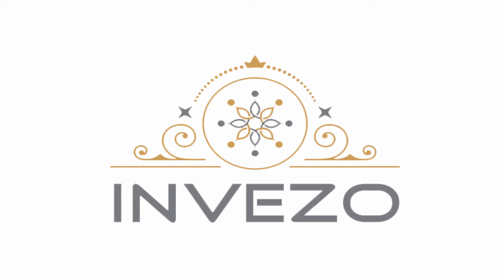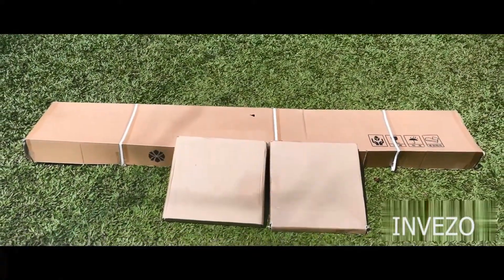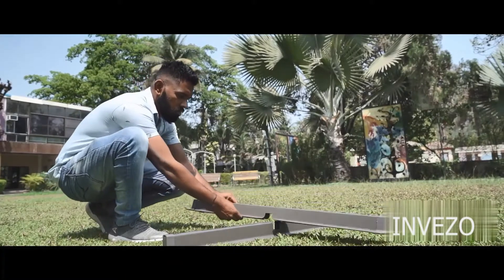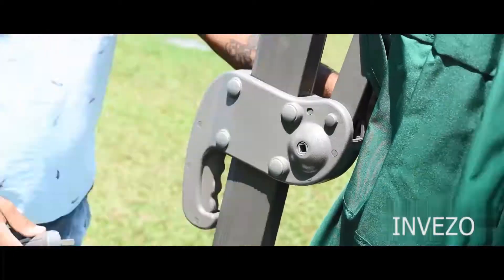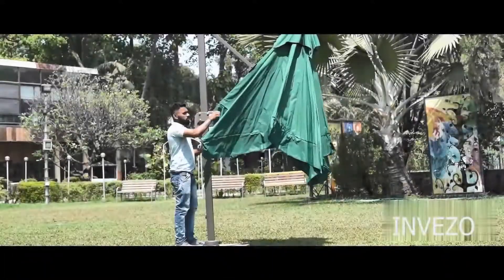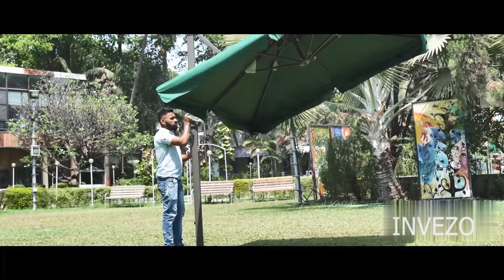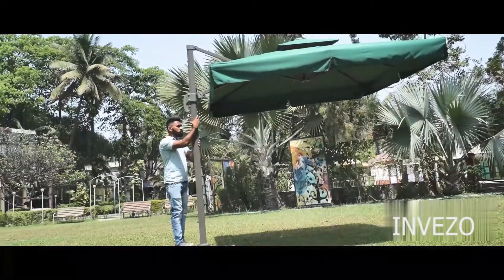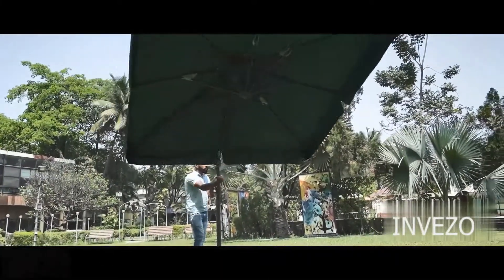Invezo Luxury 360 degree rotating side pole umbrella with base installation & Setup Guide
This is an information video showing installation and setup of a 360 degree rotating side pole umbrella